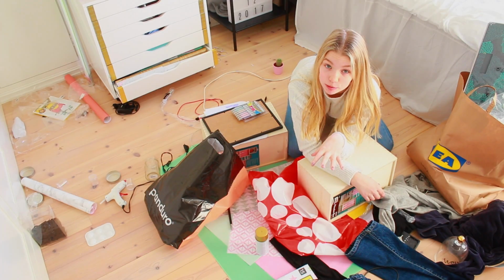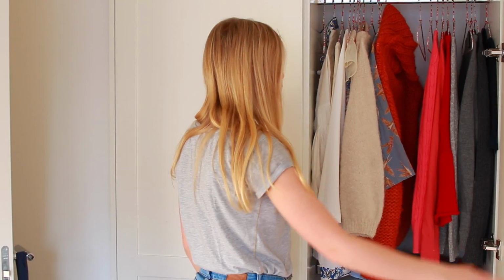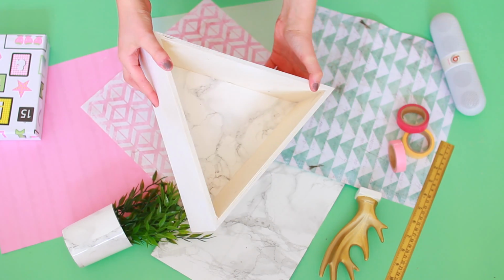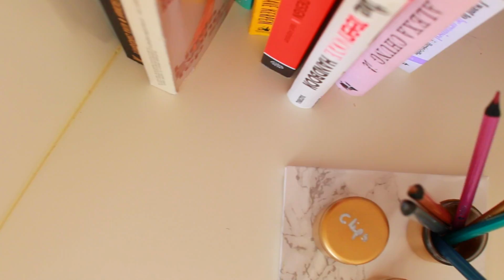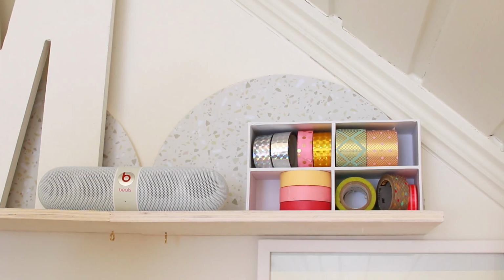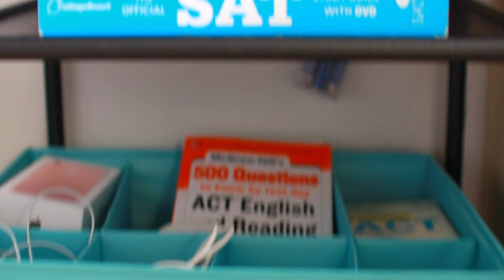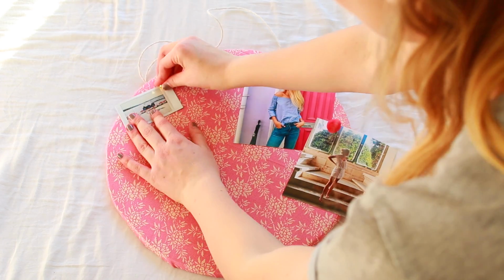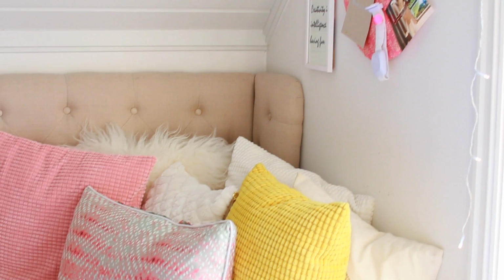CLEAN YOUR ROOM! | 8 New DIY Organizations + Tips & Hacks for Spring Cleaning 2020! CLEANWITHME !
It´s spring and it´s once again time to clean your room! With these 8 new DIY Organizations I came up with for you + Amazing tips & Hacks I promise you will have more fun cleaning and organizing your room than ever! (OPEN DESCRIPTION)
Wihoo, Let´s get organized!

STUFF I LOVE AND USE
💻 Laptop stand
⌨️ Laptop keyboard
📓 My notebooks

Alright you guys, it´s been one year since I posted my last spring clean my room video, and I´m super excited to be sharing with you guys 8 NEW DIY´s to help you organize your room! First off ill be sharing my favorite way to tackle the messy floor-dirty-clothes problem, which is by creating a DIY laundry basket! Afterwards, I´ll share with you my very cluttered and messy dresser surface, which has so much potential! Therefore I´m in this video showing you how I DIY some organizational triangle boxes which double up as both bookstands and a place to put all my washi tapes, duck tapes, and acrylic paints!

Further on to decorate this area, I added a DIY gold pen holder, as well as a glass marble stand with gold mini jars where I store all the smaller hard-to-organize things in my room! However what about the bigger stuff? Of course, I´ll show you how to make stylish and super cute wooden boxes which you can hide whatever you want in! To spice up the area over my bed, and organize all my thoughts and memories I DIY´ed an amazing pinboard! It´s super easy and affordable to make, and would look great in every color! And lastly, this video includes a lot of cleaning, folding, fast-motion organizing and a bit of humor, ENJOY!

Panduro Hobby has shops in Norway, Sweeden & Demark, and ship from their site to primarily Europe.